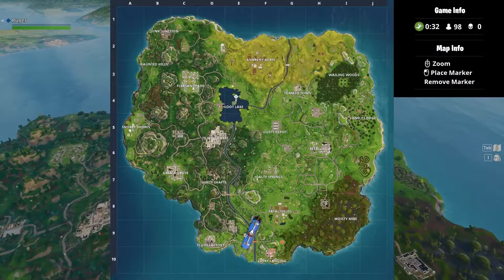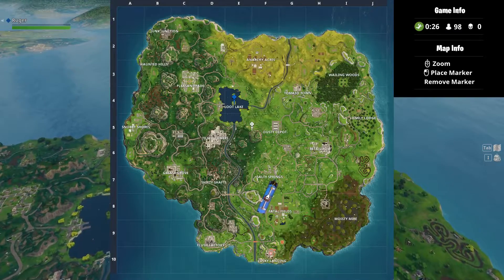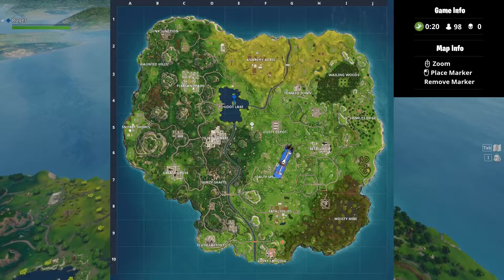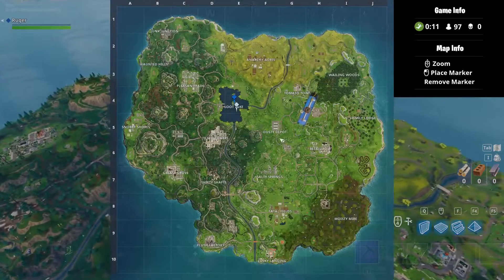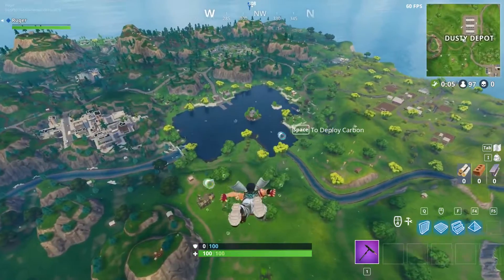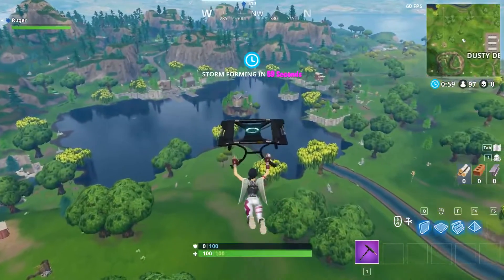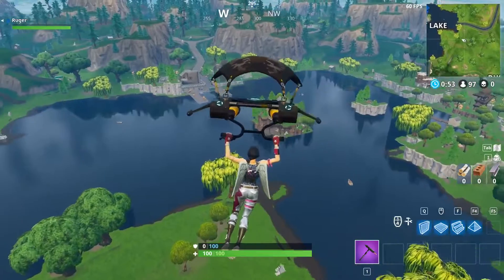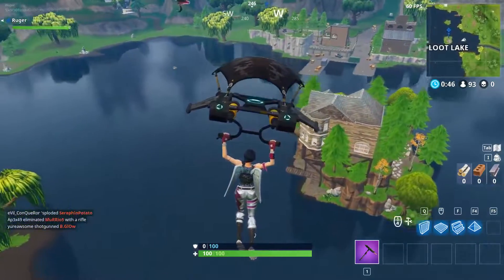SEARCH BETWEEN 3 BOATS | FORTNITE WEEK 8 CHALLENGE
This is where to find the coin needed to complete the week 8 battle pass challenge Search Between 3 Boats.
Hope you find this video helpful and good luck on your week 8 challenges.